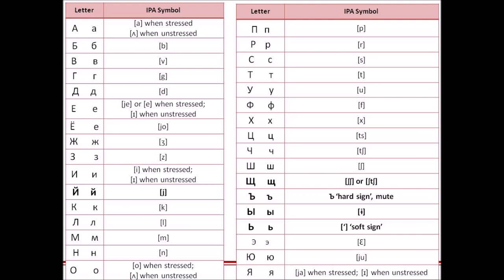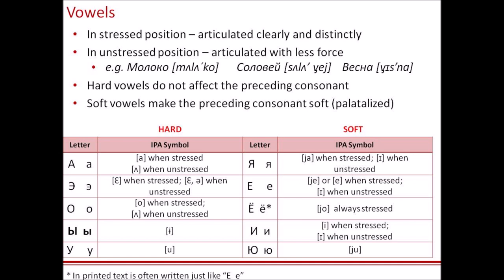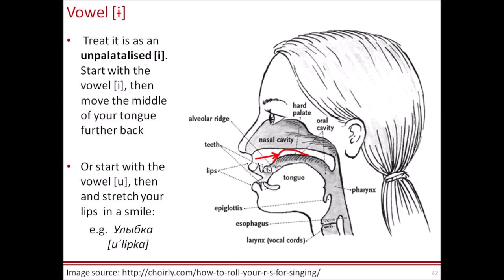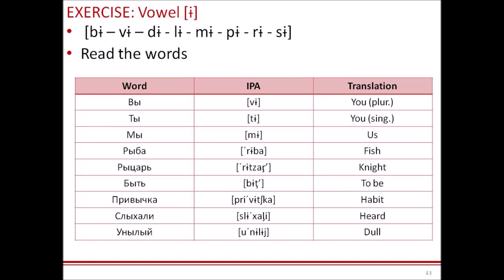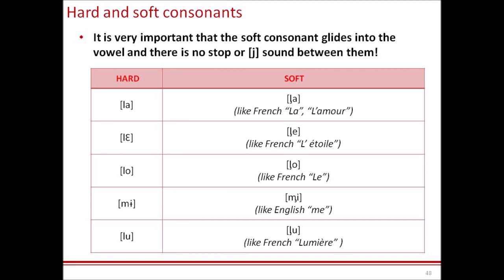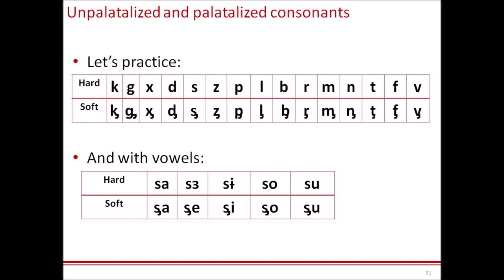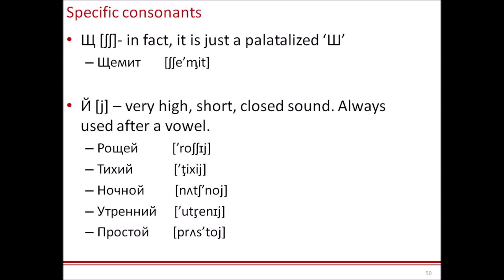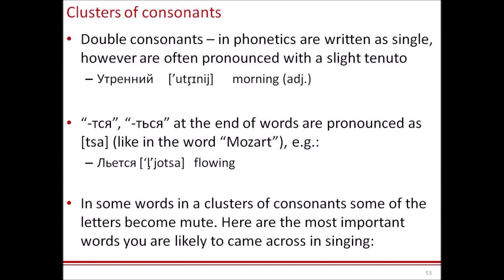Russian Diction for Singers Explained in 15 min!!! [RUSSIAN DICTION VIDEO TUTORIAL]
❤ We put our heart, soul, and every free minute of our time into this project. ❤
If you would like to say "Thank you" for our work, you can buy us a coffee ☕

ABOUT RUSSIAN FOR SINGERS PROJECT:

We are aiming to make Russian Vocal repertoire more accessible for non-Russian speaking singers, providing easy to follow comprehensive coaching, including:

- IPA phonetics / transliteration,

- Pronunciation audio and video tutorials

- Word by word translation,

- Cultural background of songs,

- A brief and comprehensive Russian for singers theoretical course

- Private or group coaching sessions in person or on Skype

Our founder and coach Natalia Melnik is a classical singer and a Russian native speaker based in Sydney, Australia.

Her work with non –Russian speaking singers learning Russian music is supported by the doctorate research she is doing at the Sydney Conservatorium of Music.

As a Russian for Singers coach Natalia worked with the Sydney Conservatorium Choir, the Australian Institute of Music, Sydney Art Song Society and numerous individual singers all over the world.